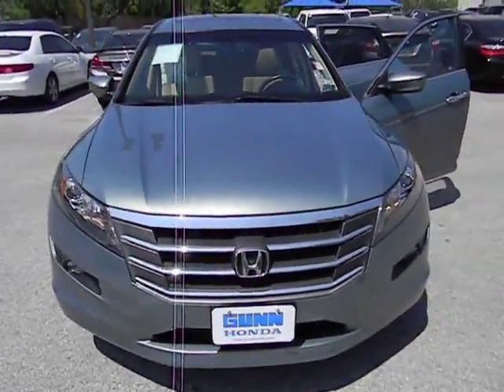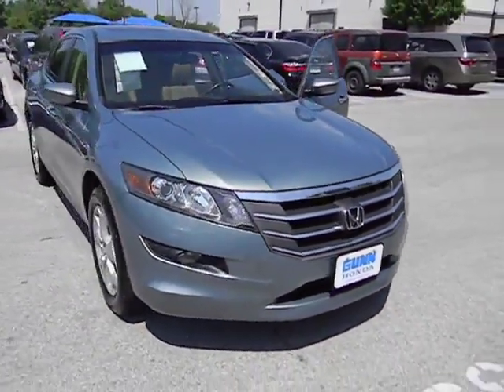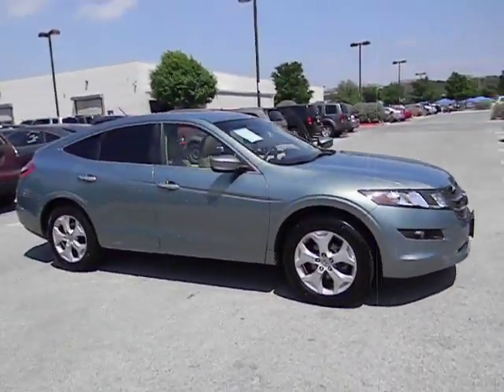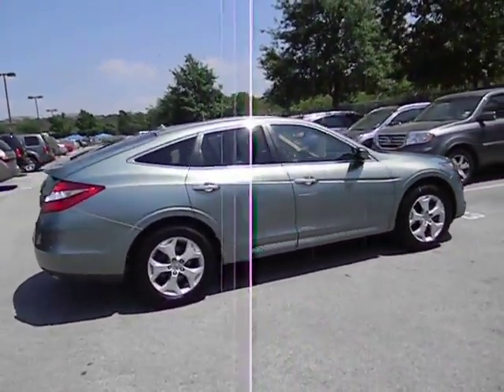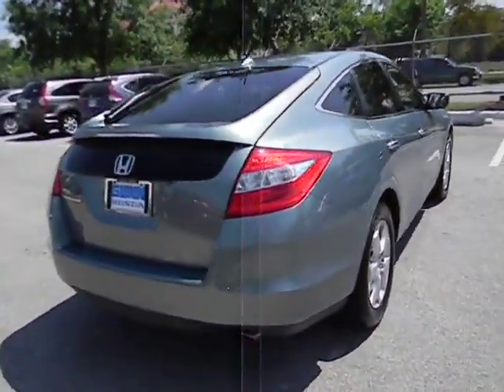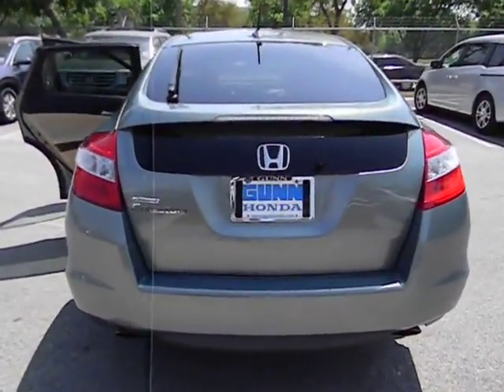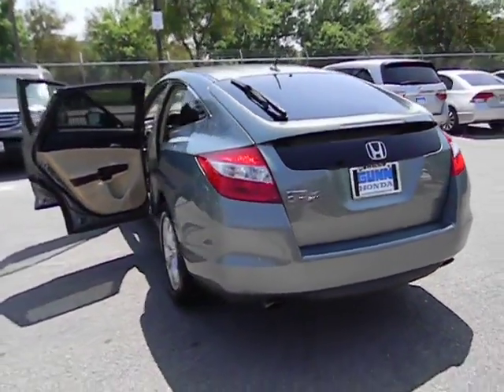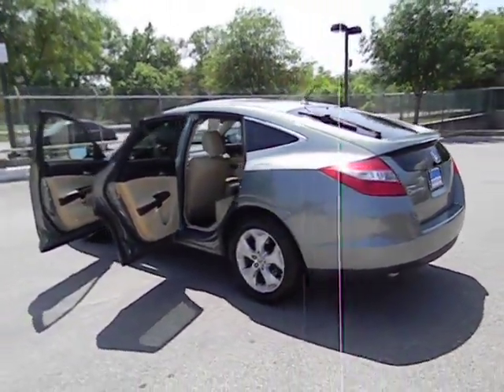2010 Honda Accord Crosstour - SUV Used, San Antonio, Austin, Houston, Boerne, Dallas San A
2010 Honda Accord Crosstour EX-L - Stock#: HI6543 - VIN#: 5J6TF1H53AL007746

Gunn Honda
14610 IH-10 W

Includes a CARFAX buyback guarantee! Honda CERTIFIED. This gas-saving Accord Crosstour will get you where you need to go!! Great safety equipment to protect you on the road: ABS Traction control Curtain airbags Passenger Airbag Front fog/driving lights...It has tons of features such as: Leather seats Bluetooth Power locks Power windows Sunroof...Honda Certified Pre-Owned means that you not only get the reassurance of a 12mo/12000 mile limited warranty but also up to a 7yr/100k mile powertrain warranty a 150-point inspection/reconditioning and a complete CARFAX vehicle history report.